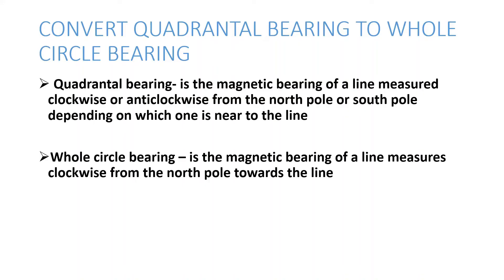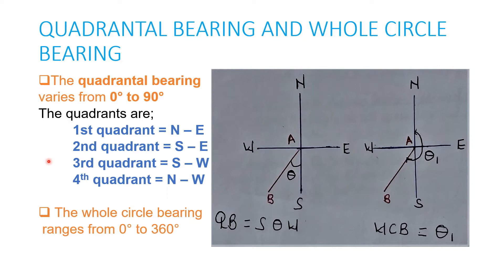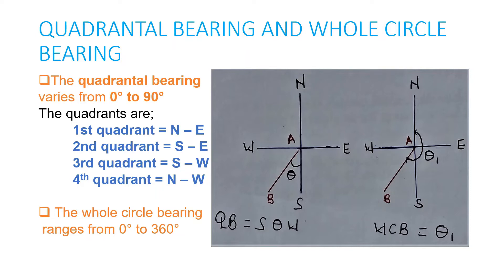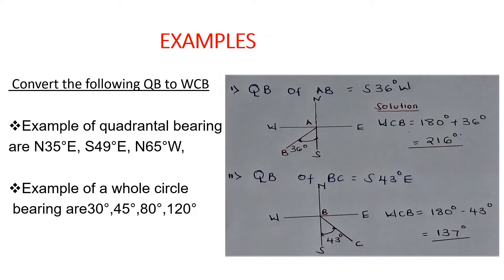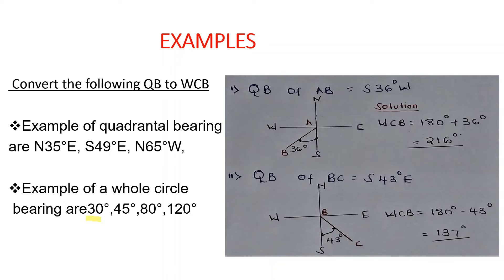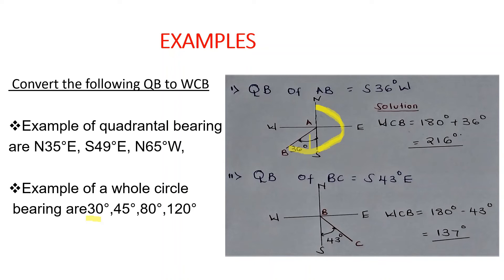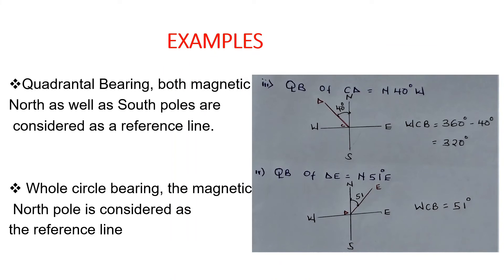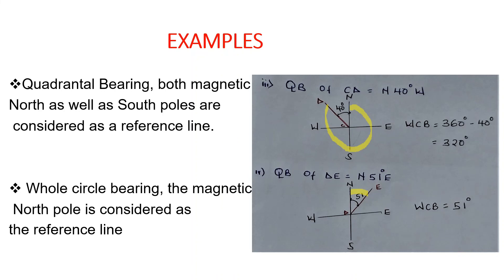Convert Quadrantal Bearing to Whole Circle Bearing# Eng Tinah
Know the differences between quadrantal bearing and whole circle bearing. convert quadrantal bearing to whole circle bearing